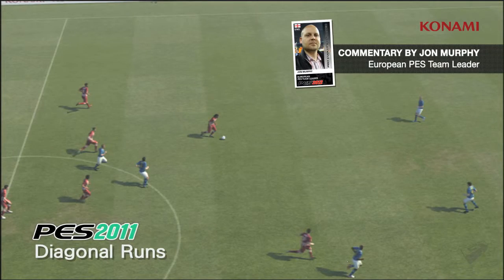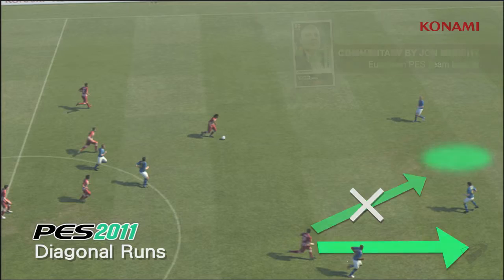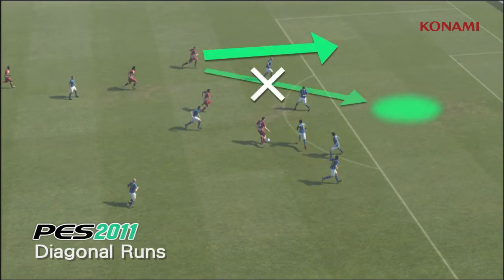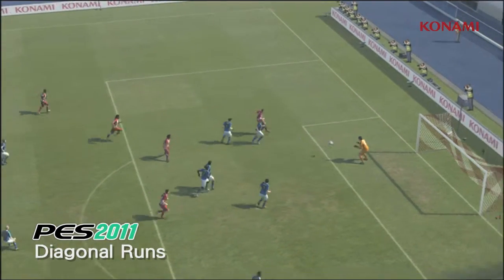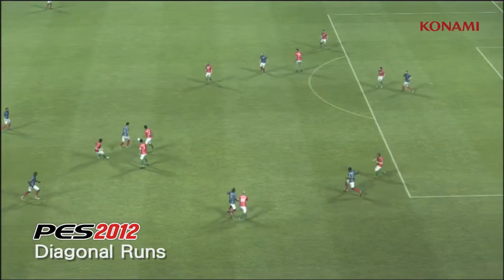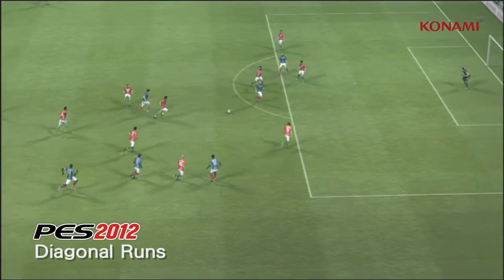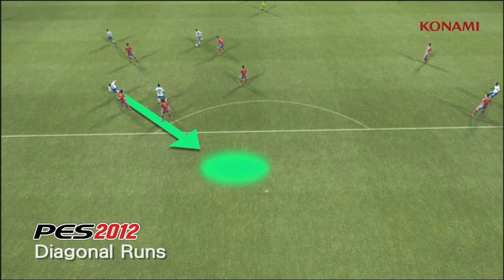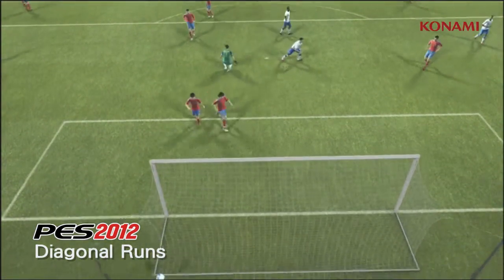Pro Evolution Soccer 2012: Diagonal Runs Walkthrough HD